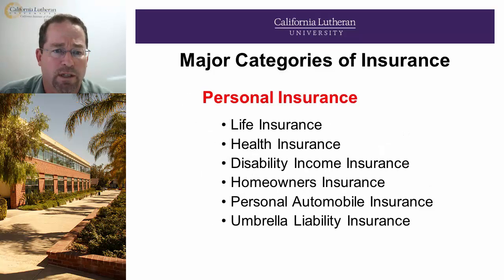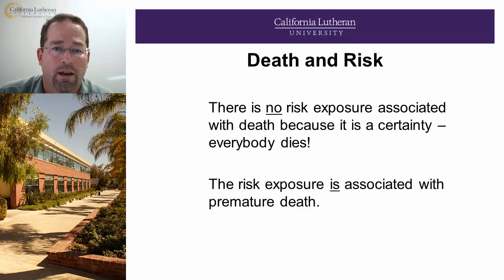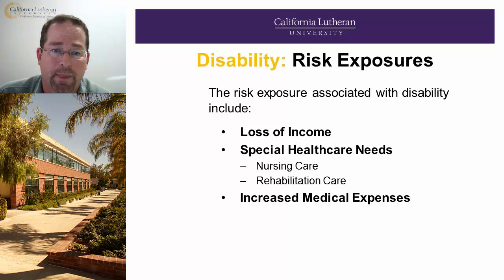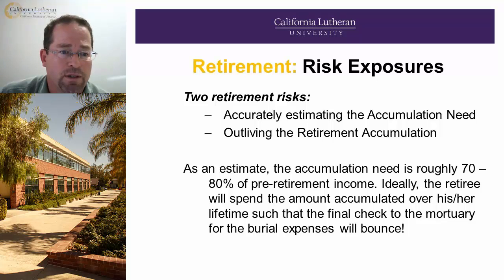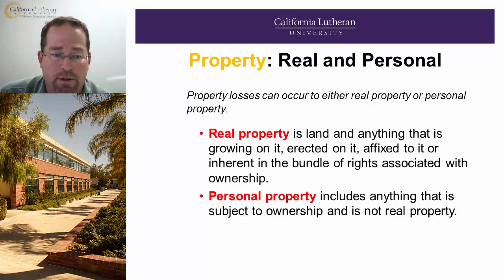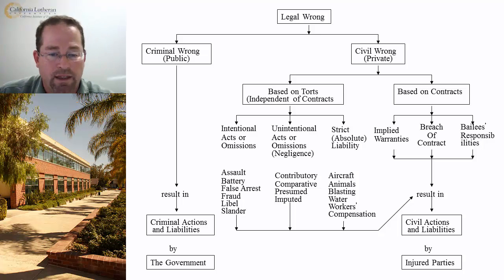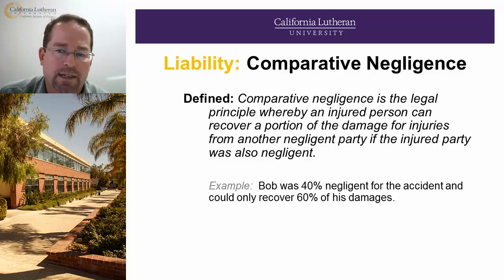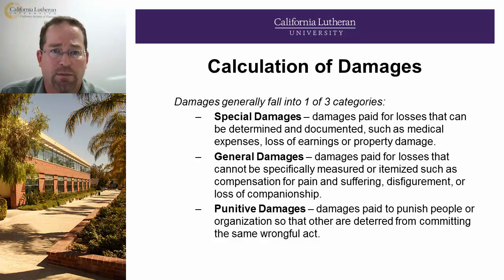Individual Risk Exposures